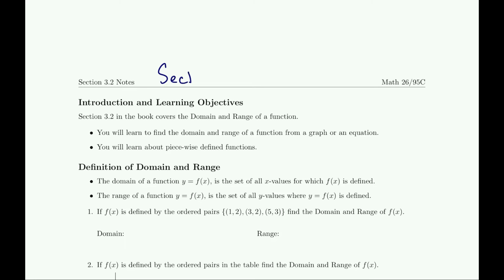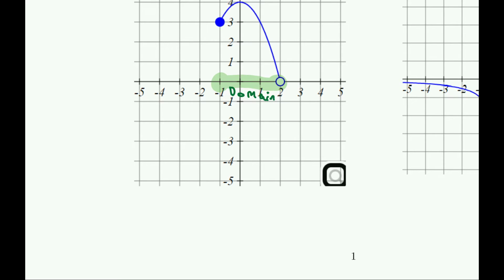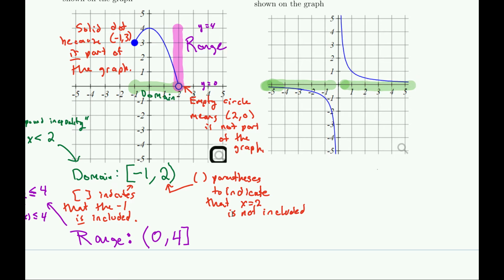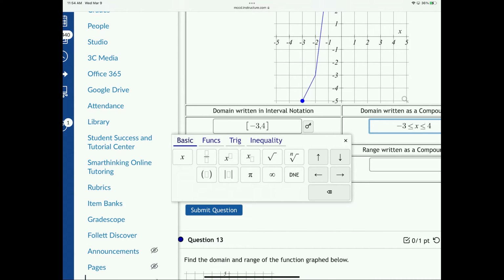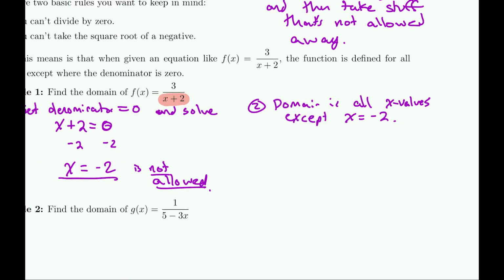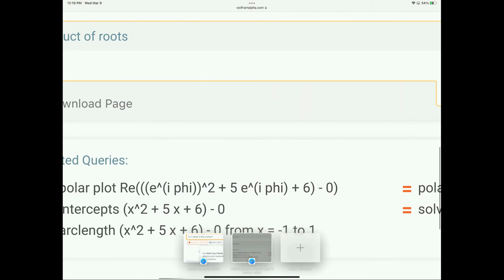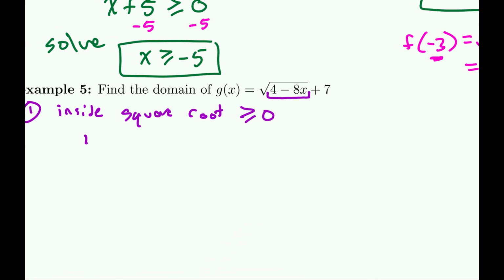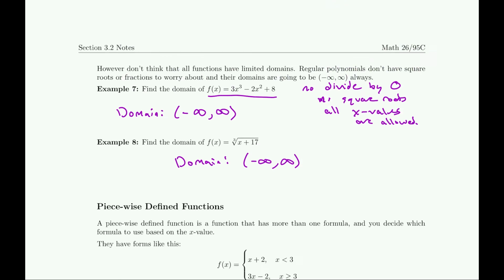Math 26 Section 3.2